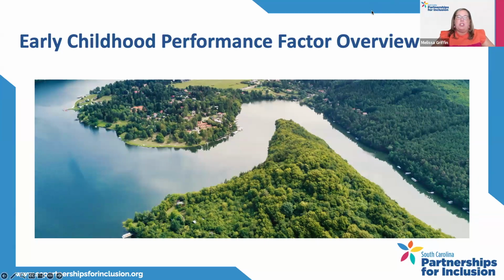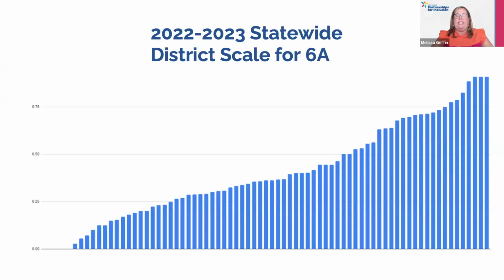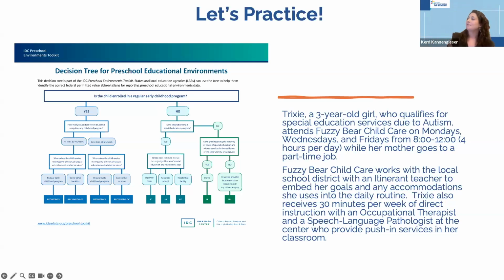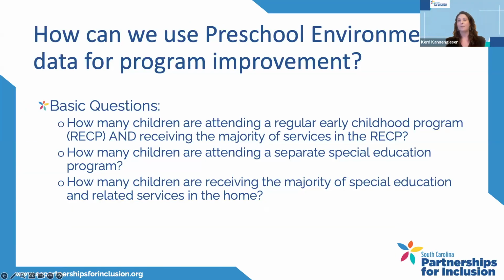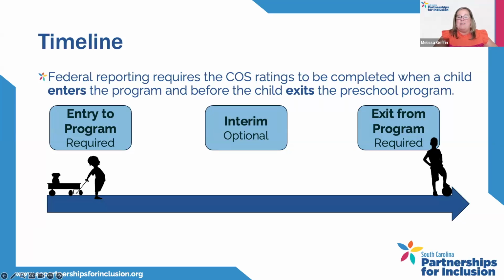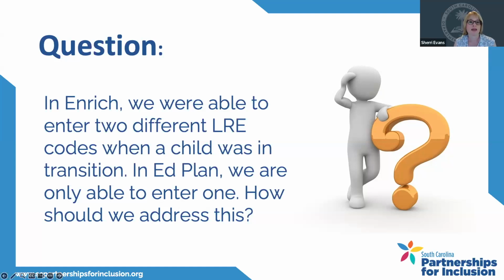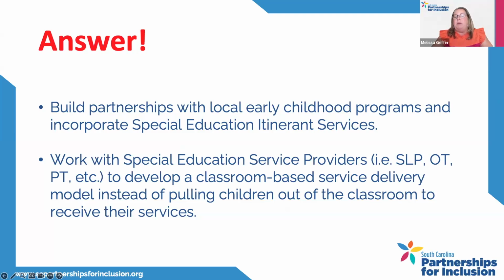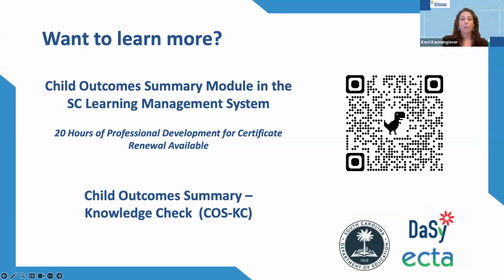Early Childhood Performance Factor webinar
View this recorded webinar from June 23, 2025 to explore the early childhood indicators regarding preschool environments and the child outcomes summary. You'll look closely at these indicators, delve into the data, and learn about strategies to improve your district’s performance and enhance positive outcomes for young children in our state.